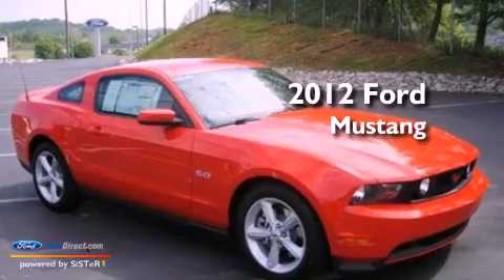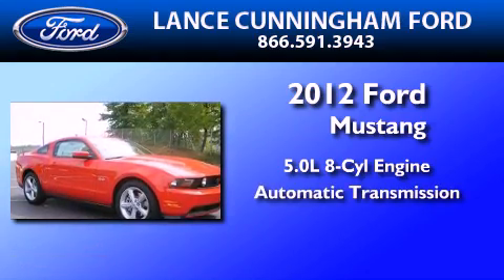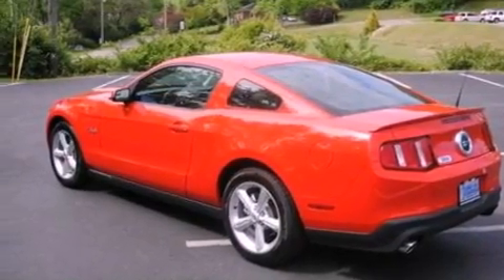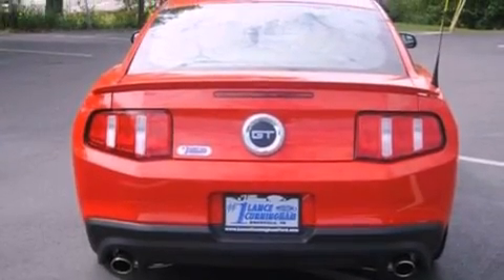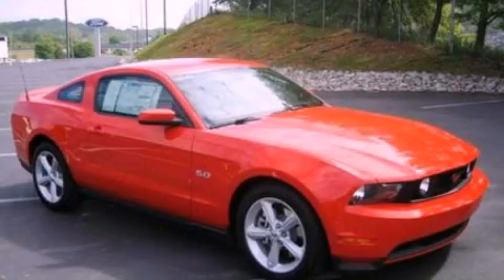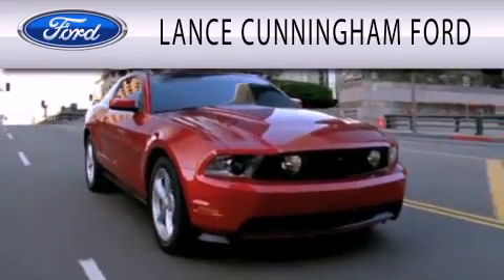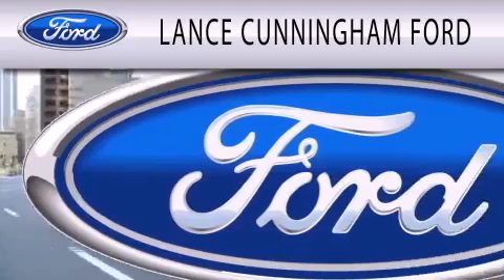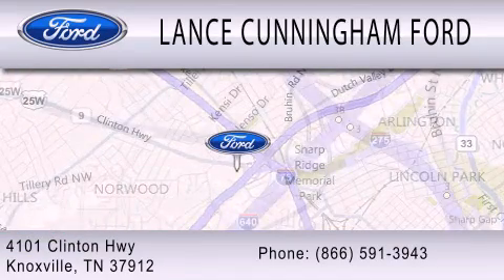2012 Ford Mustang Knoxville TN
Year : 2012
 Make : Ford
 Model : Mustang
 Engine : 5.0L V8 32V MPFI DOHC
 Trans . : 6-SPEED AUTOMATIC
 Exterior : RACE RED
 Miles : 92

 Stock : 20685